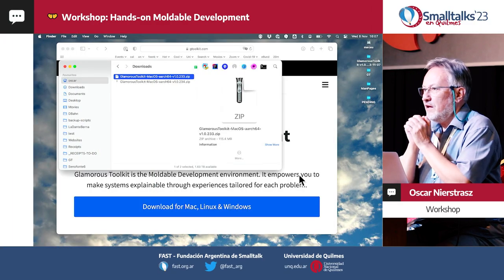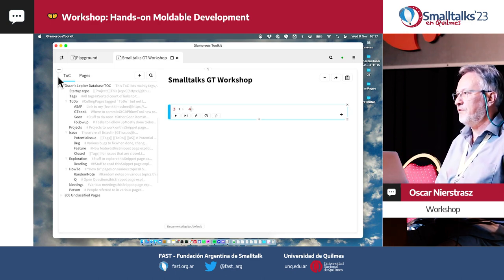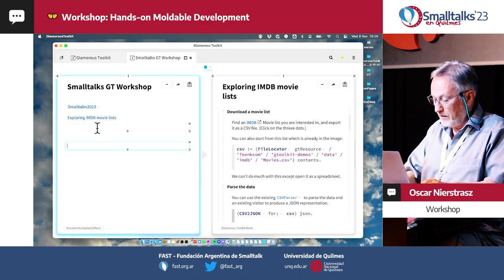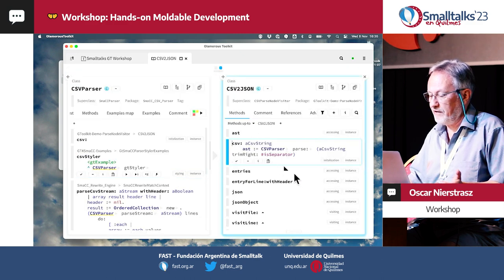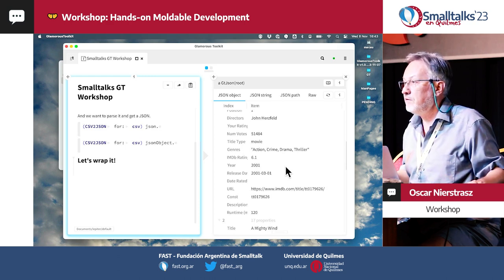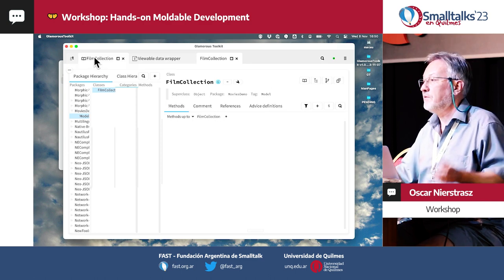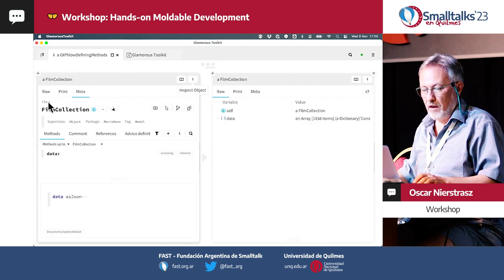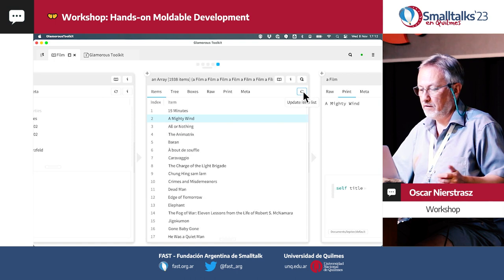Hands-on Moldable Development Workshop by Oscar Nierstrasz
Moldable Development is a way of programming in which you construct custom tools for each problem. The Glamorous Toolkit is a platform that supports moldable development by offering live and customizable software development tools. Unlike classical IDEs, GT emphasizes incremental development while exploring live domain objects. In this interactive workshop, we will work together with participants on live case studies to illustrate moldable development practices and patterns.